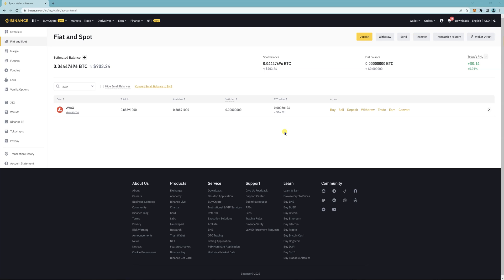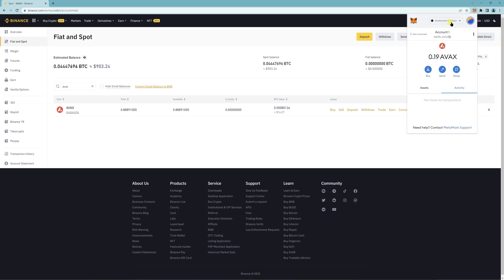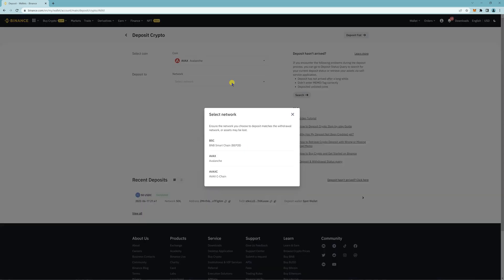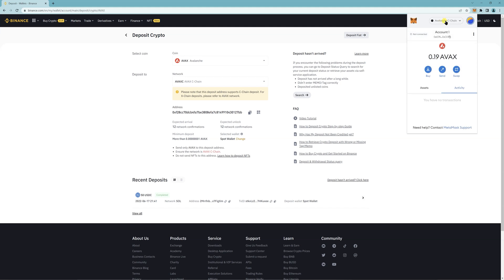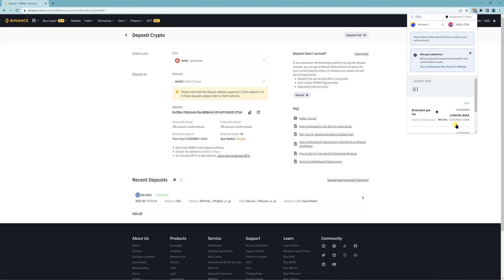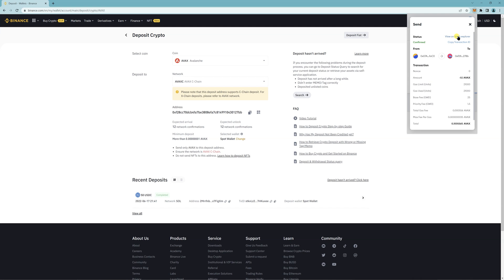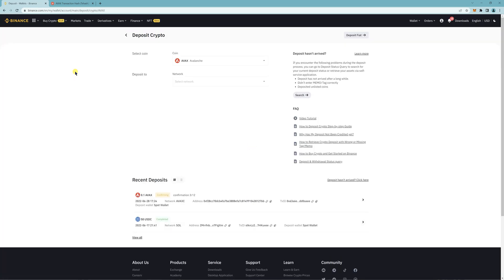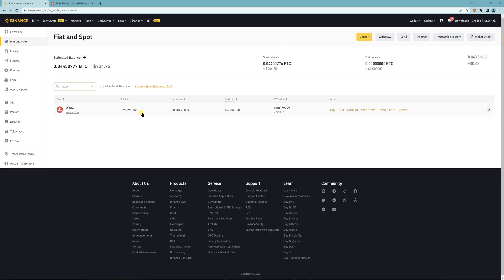How To Transfer Avalanche Token (AVAX) From Metamask To Binance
How to Transfer Avalanche Token (AVAX) from Avalanche Wallet to Metamask

1. Make sure you're signed in to your Metamask wallet extension and your Binance account.
2. Double check your Metamask network as it should be in Avalanche C Chain.
3. Go to Binance in Fiat and Spot
4. Search AVAX and click Deposit
5. Click Network and select AVAXC AVAX C Chain
6. Click Copy to copy the address
7. Click on your Metamask wallet and click Send
8. Paste the address that you copied in Binance
9. Enter the amount or you can click Max
10. Click Next and click Confirm
12. Wait for it to show in your Binance account.
13. It will be marked as Completed in your Deposits history.
14. To check the current balance, go to Fiat and Spot and search AVAX.